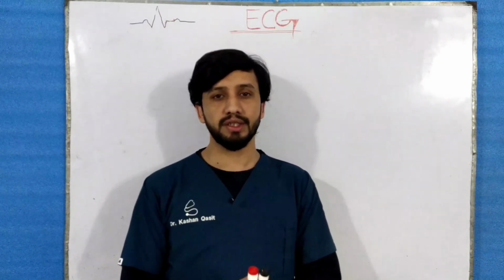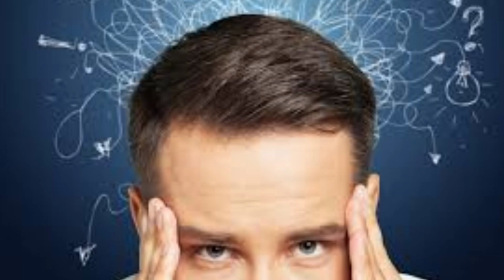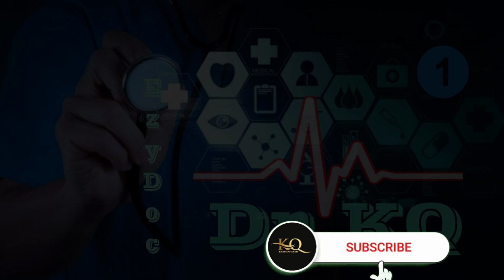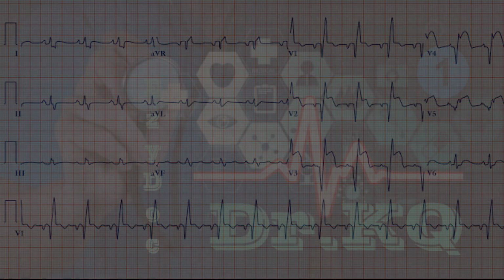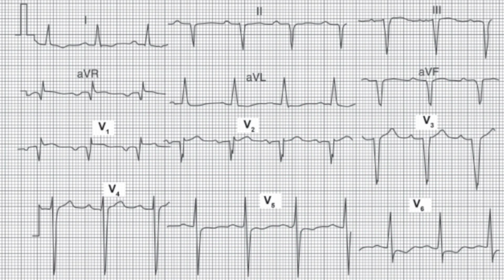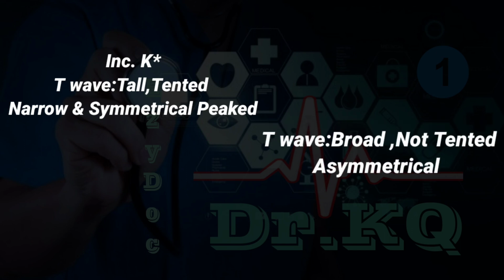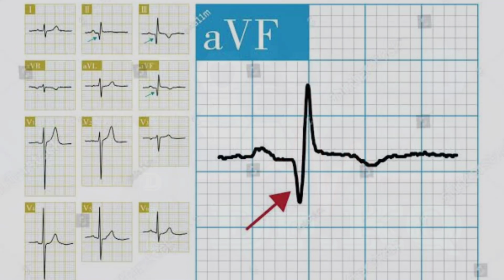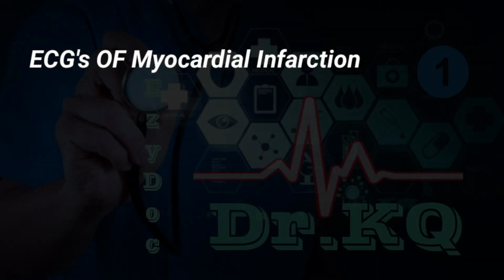Myocardial Infarction ECG |Heart attack ECG|STEMI & NSTEMI ECG|Dr Kashan Qasit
In this video we will discuss ECG of Myocardial infarction.Ecg of heart attack which is also the same ecg of Myocardial infarction.There are different patterns of ecg of Myocardial infarction,alla are displayed & discussed in this video.